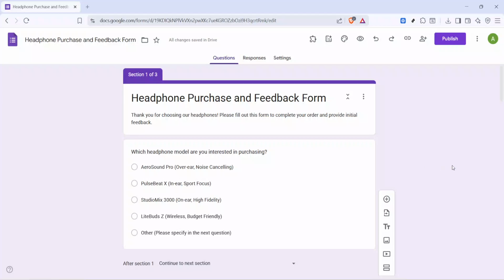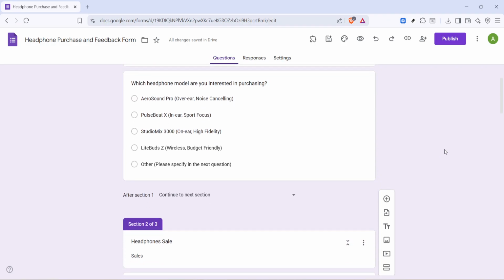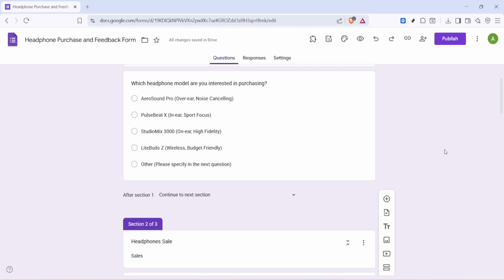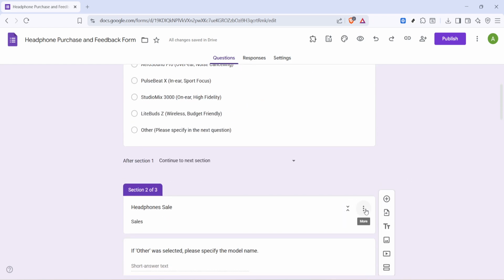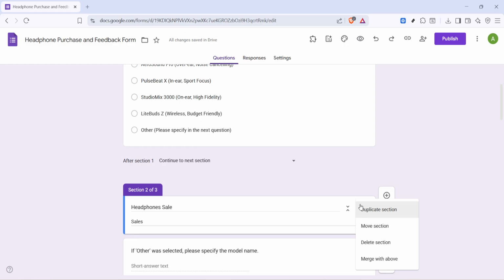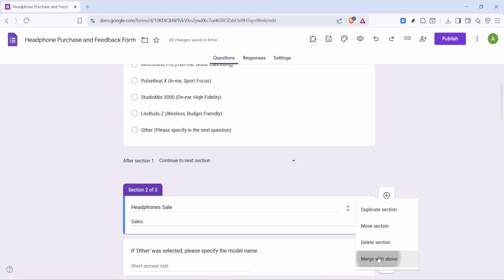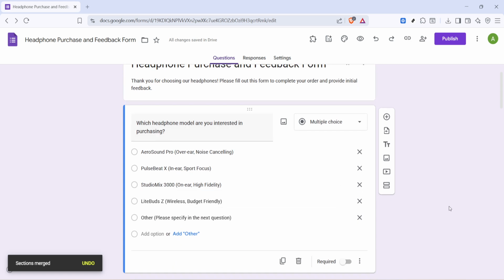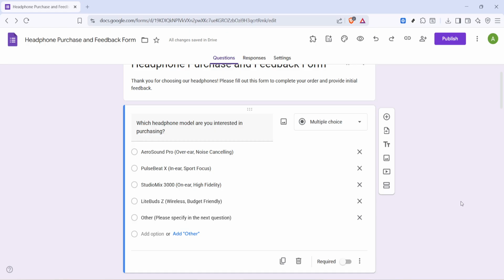How to merge questions in Google Forms (Step By Step 2026)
How to merge questions in Google Forms